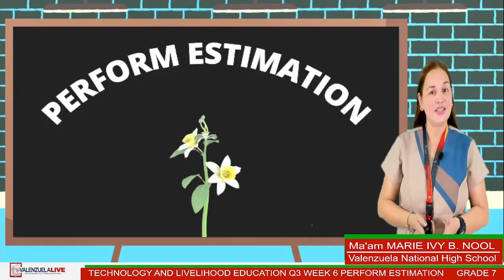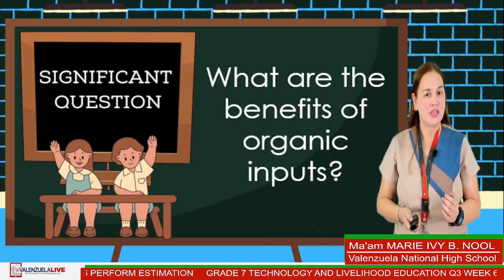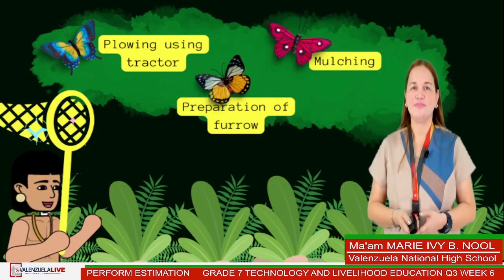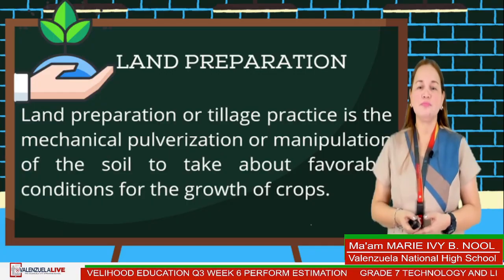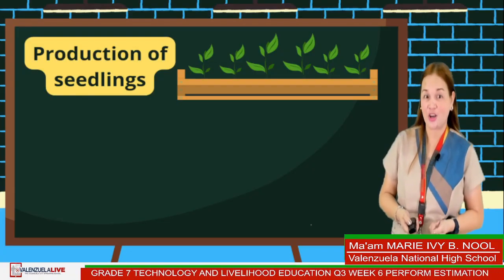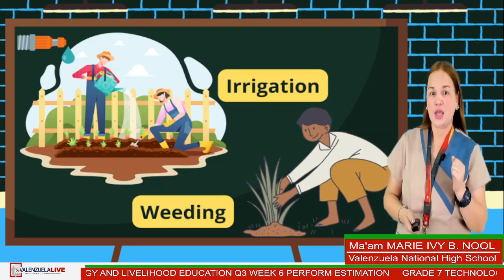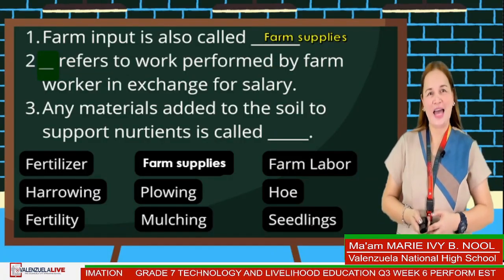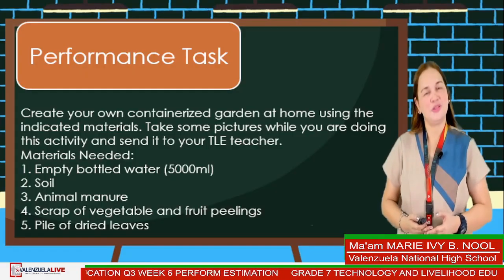GRADE 7 TLE Q3 W6 PERFORM ESTIMATION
LST:  MA'AM MARIE IVY B. NOOL
ValNAT HS